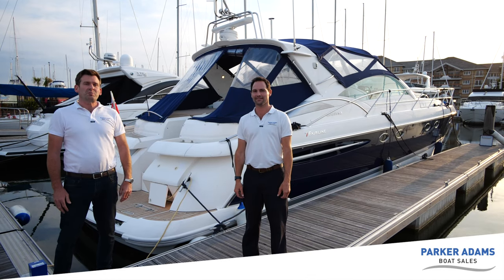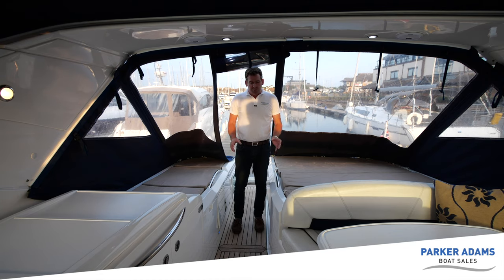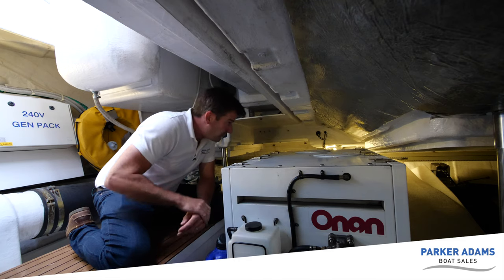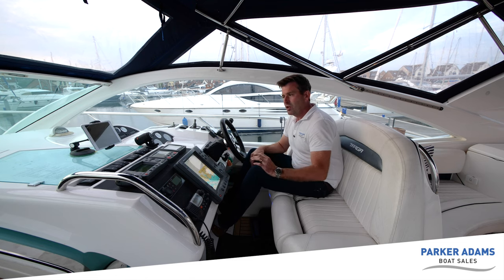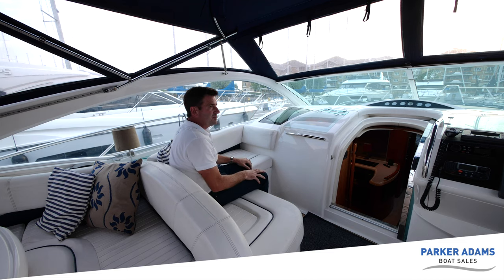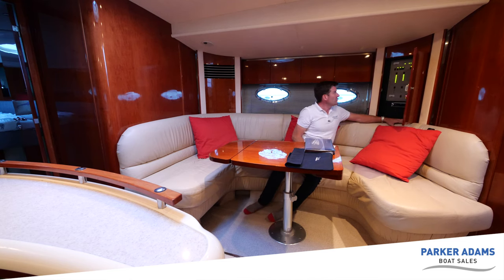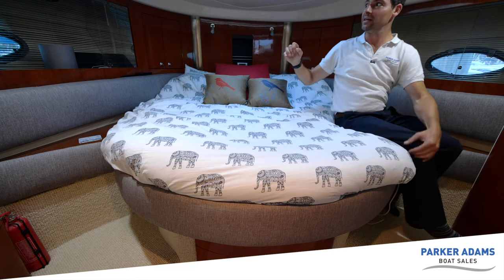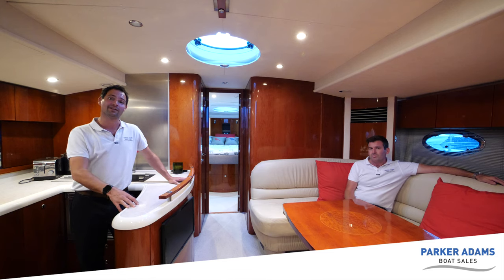Fairline Targa 52 Walkthrough Video - Stunning example of this beast of a cruiser! A must watch!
Priced to sell at £184,995

“This lovely example of the Fairline Targa 52 really needs to be veiwed to be properly appreciated”

This Fairline Targa 52 is a really special example that defies her age with high quality woodwork and typical outstanding build quality throughout.

She has recently been upgraded with a new Fusion stereo system in the cockpit with amp and sub woofer, A bow thruster was also fitted that comes with a remote control and new cockpit covers and LED lighting fitted throughout the boat.